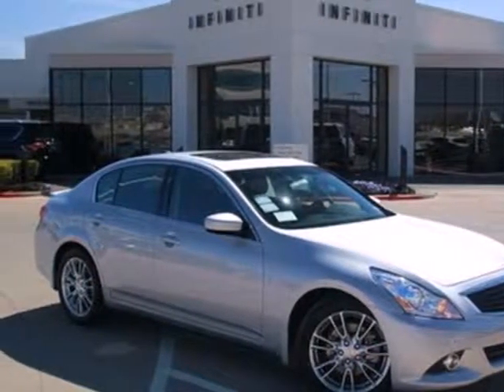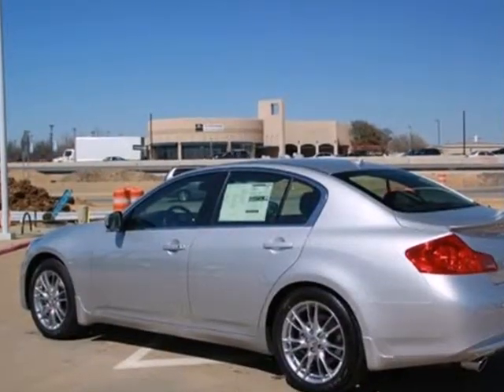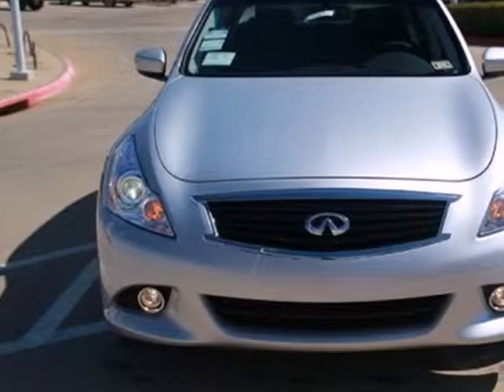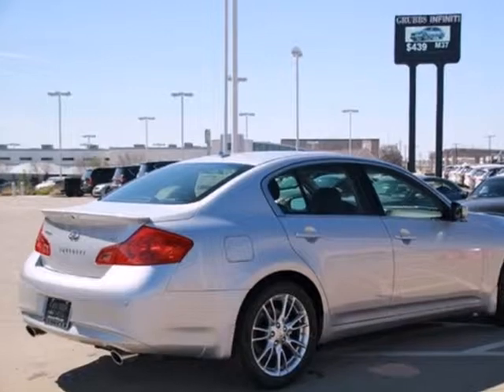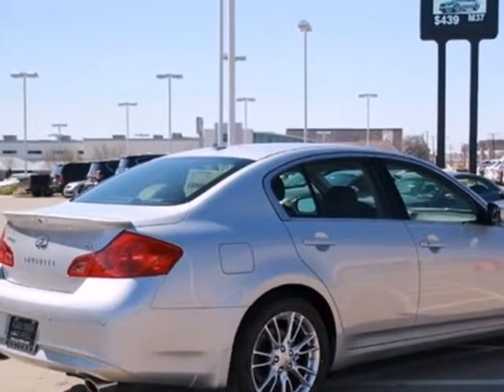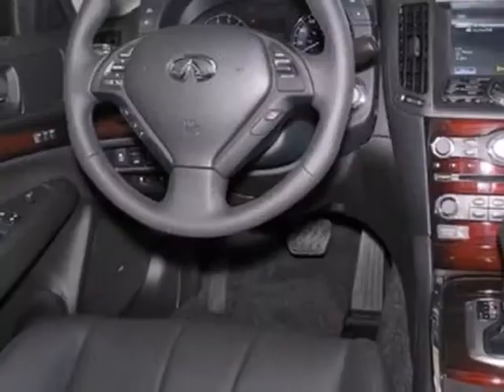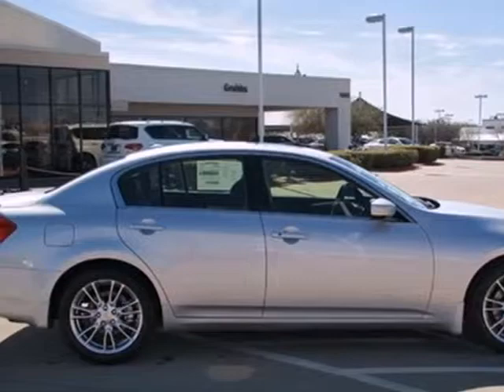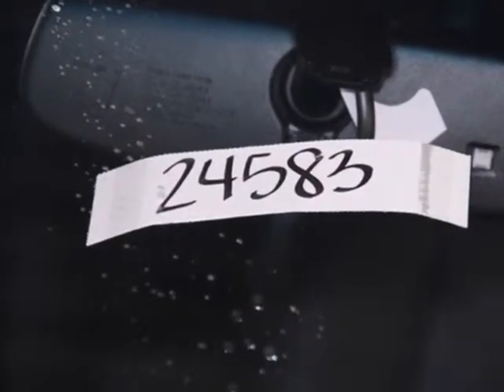2013 Infiniti G37 Dallas Fort Worth, TX #24583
Year: 2013
Make: Infiniti
Model: G37
Trim: Automatic
Engine: 6 Cylinder
Transmission: Automatic
Color: Silver
Interior: Black
Stock #: 24583
Grubbs Infiniti is honored to present a wonderful example of pure vehicle design... this 2013 Infiniti G37 RWD Sedan Journey could potentially be the vehicle of your dreams! Beautiful color combination with Liquid Platinum exterior over Graphite interior making this the one to own! Driven by many, but adored by more, the G37 RWD Sedan Journey is a perfect addition to any home. There's no need to look any further. Grubbs Infiniti has the perfect match for you. This G37's Liquid Platinum on Graphite color combination will make heads turn. A truly breathtaking example of pure vehicle design achievement...this is the vehicle of your dreams!

Experience the Infiniti Total Ownership Experience.Whether you are thinking about a purchase or lease, Grubbs Infiniti will make it easy to choose the right vehicle for you. Take a closer look at the G25 Sedan, G37 Sedan, G37 Coupe, G37 Convertible, M37 or M56, EX35, FX35 or FX50 and the QX56. We serve
as your DFW Infiniti dealer, Fort Worth Infiniti dealer, Arlington Infiniti dealer, Dallas Infiniti dealer. For all
your new and used Infiniti needs.